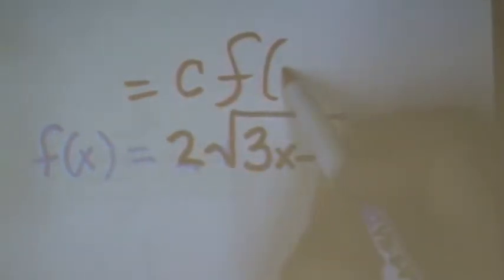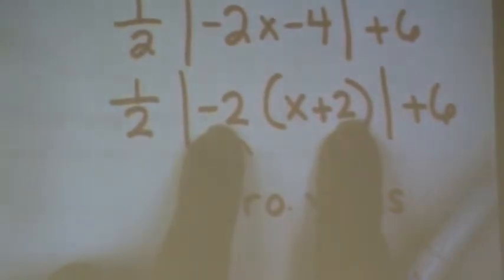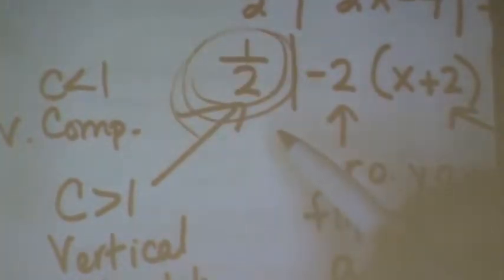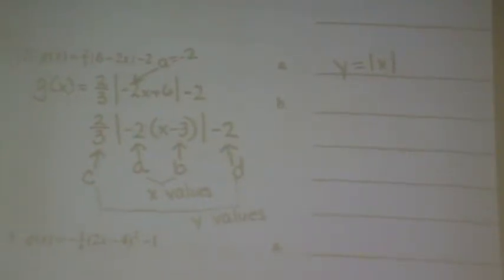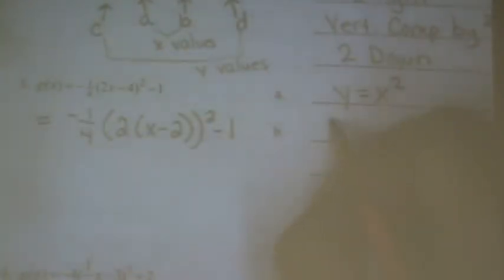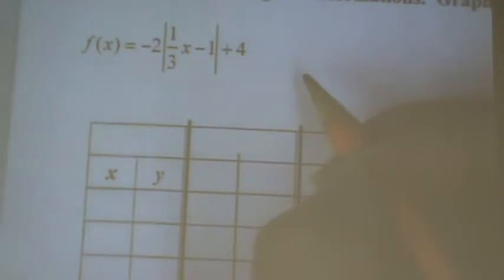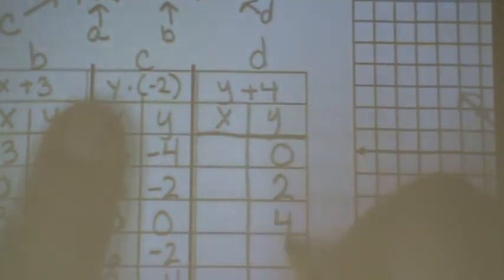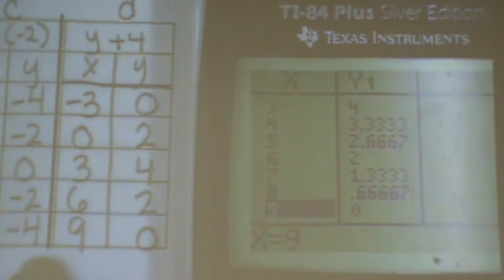2013 October 22, PreCalculus 3.4 Notes Transformations